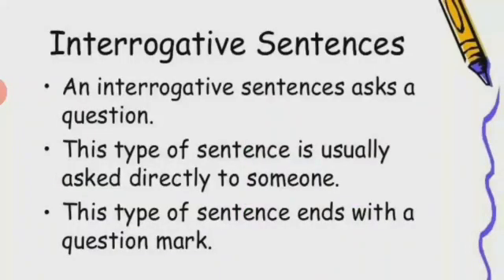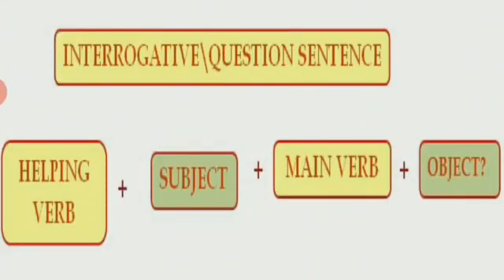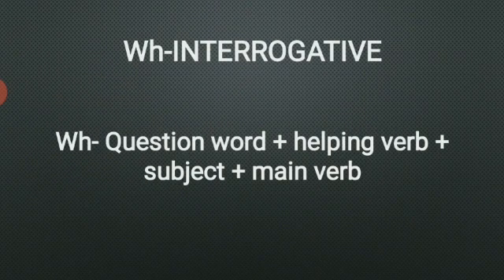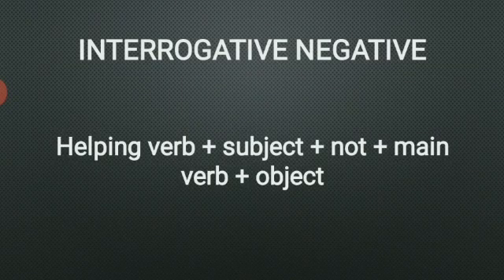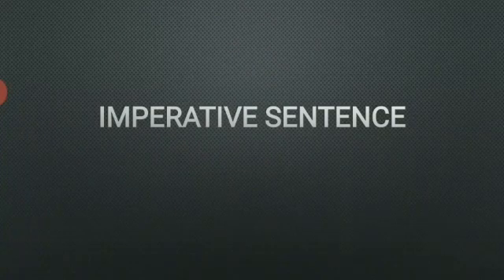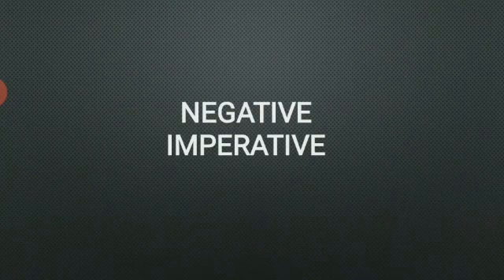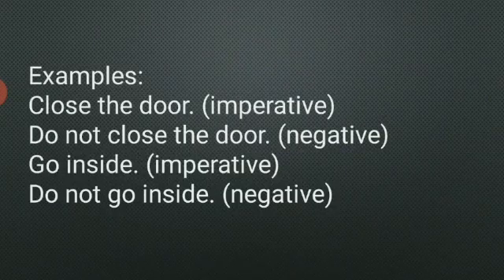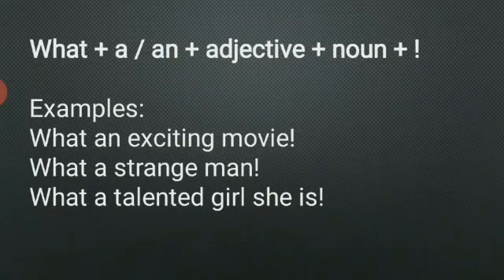Grade 7&8- English_Kinds of Sentences Part 2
Description and formation of Interrogative, Imperative & Exclamatory Sentences